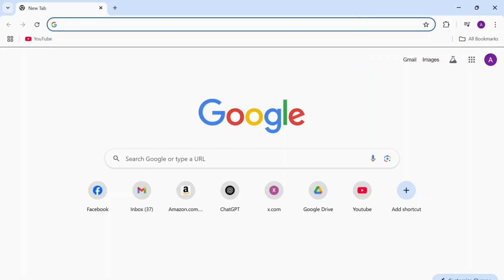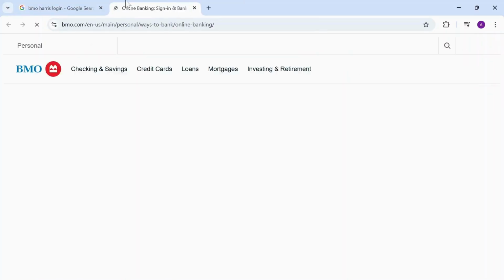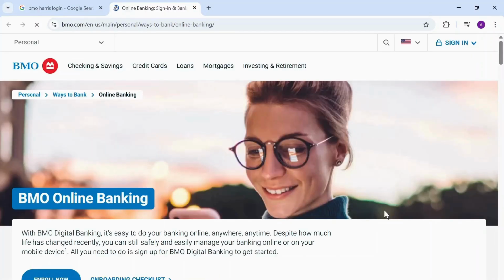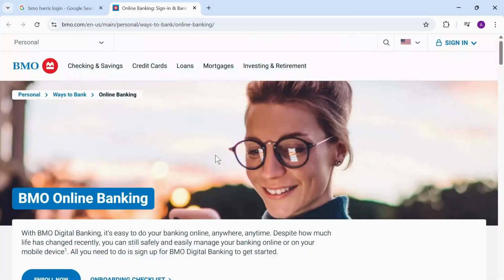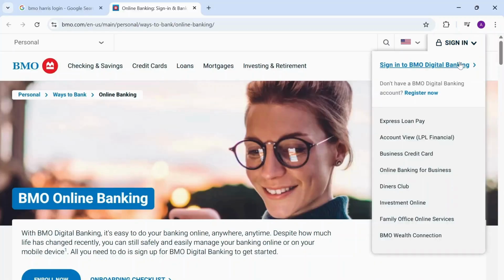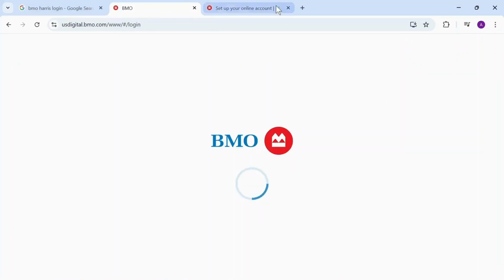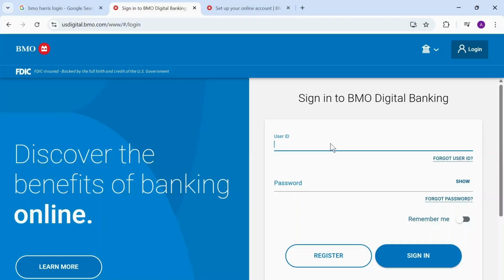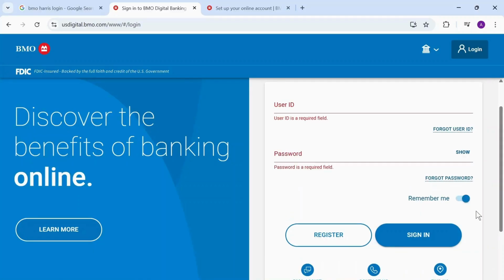How to Login to BMO Harris Bank Account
Learn exactly how to login to BMO Harris Bank account in this straightforward tutorial. We'll guide you through the steps to successfully login to BMO Harris account and access your BMO Harris online banking login. If you're looking for BMO Harris bank online login or need to understand how to sign in to BMO Harris bank account, this video is for you. We'll also cover the login to BMO Harris online banking process.

Timestamps:
0:00 Introduction to BMO Harris Login
0:30 Step-by-Step Login Process
1:15 Troubleshooting Common Login Issues

BMO Harris Online Banking
Sign to account on BMO Harris Bank
How to create BMO Harris bank account online